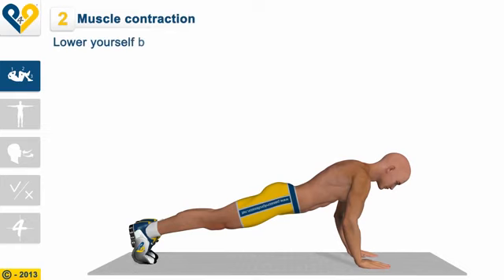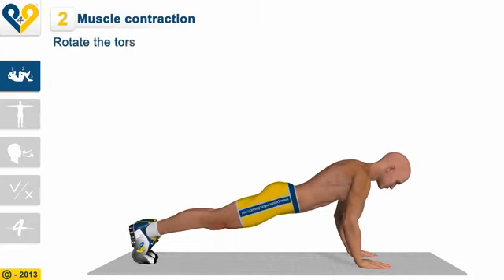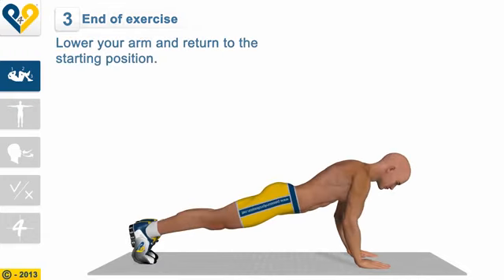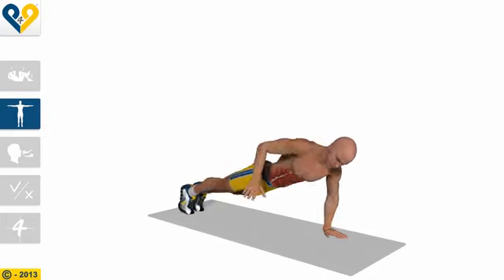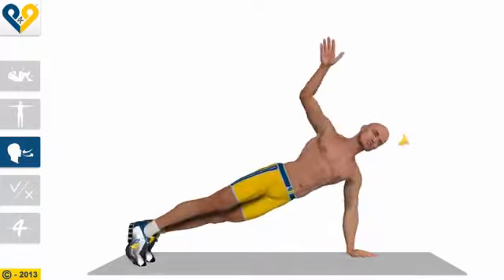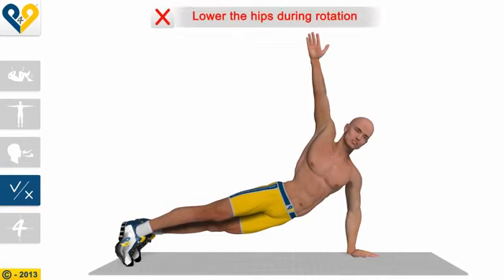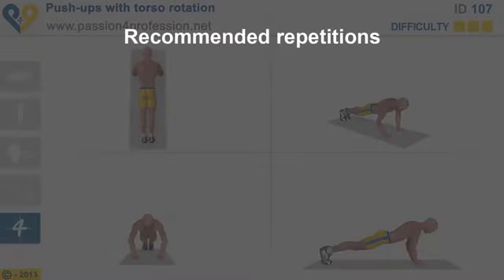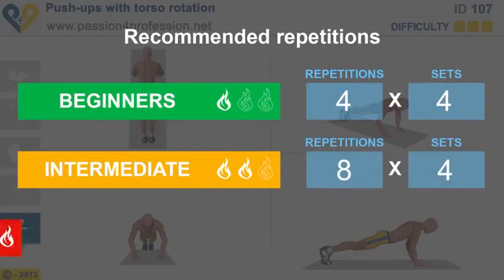T Push Ups Отжимание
Отжимание